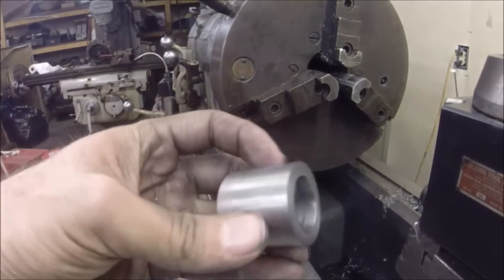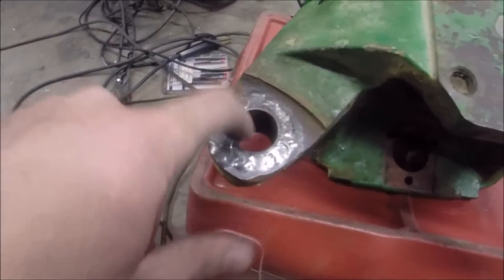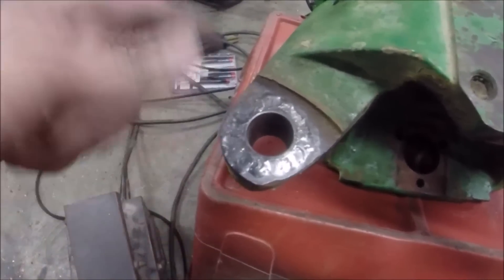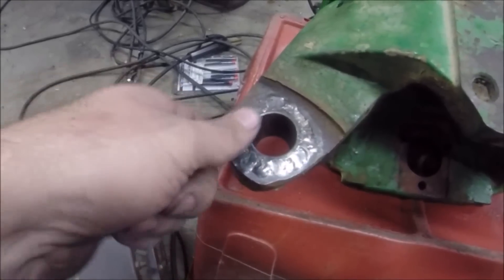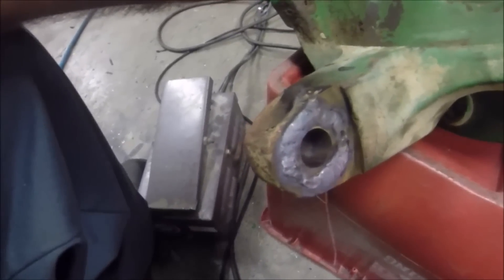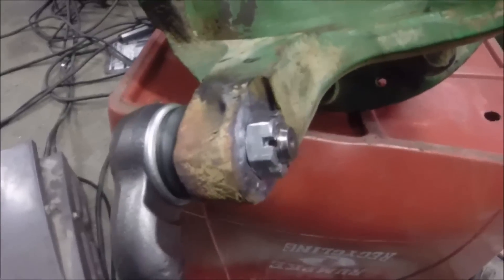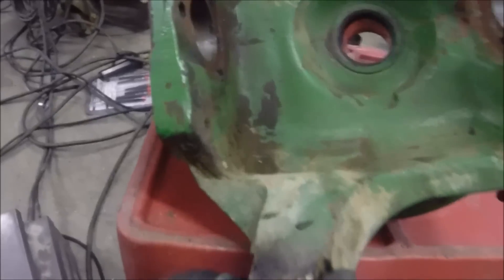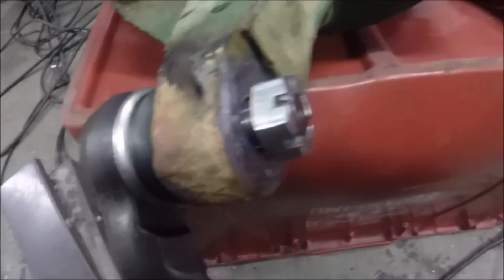Tie rod taper hole repair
Fixing a wallowed out tie rod hole. Betwen dead batteries and an incompetent camera operator I only got about a fifth of the footage I wanted, but it should still give you an idea of how you could complete this repair.